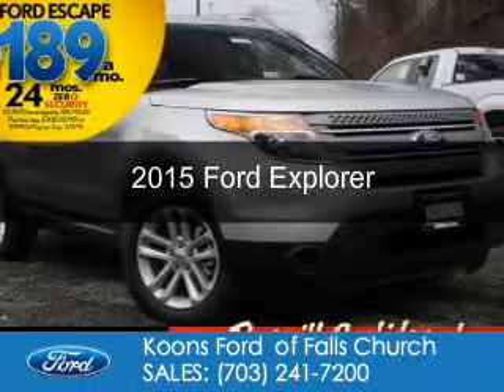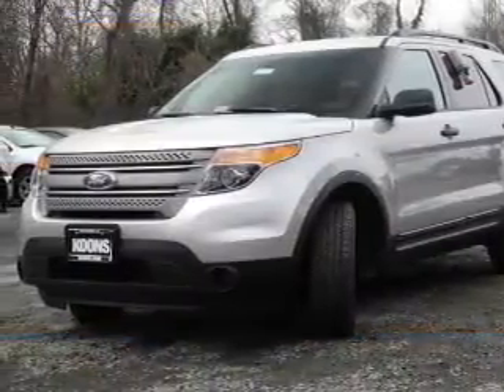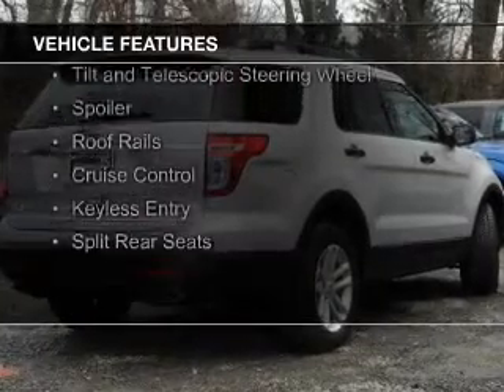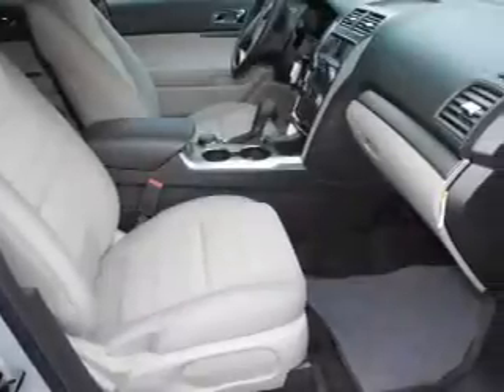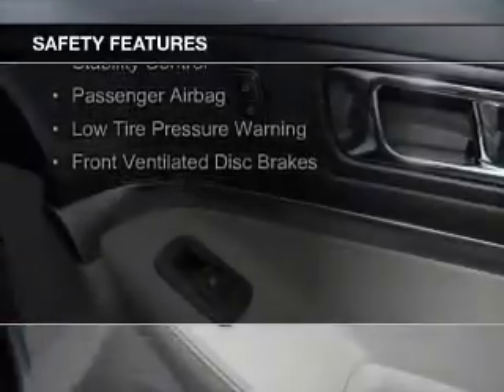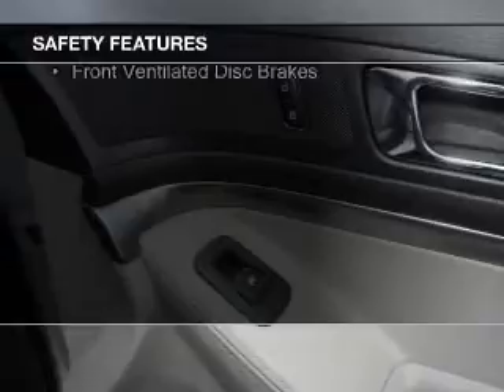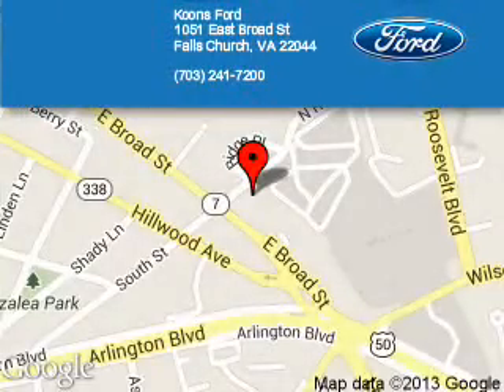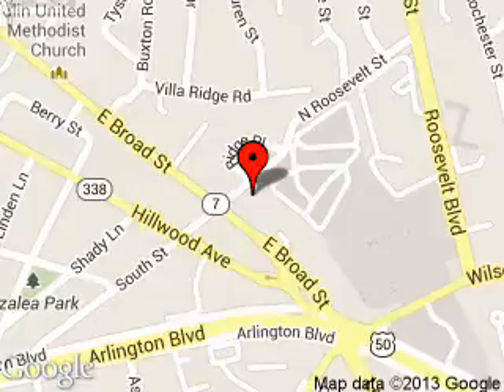2015 Ford Explorer - Falls Church VA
Phone:
Year: 2015
Make: Ford
Model: Explorer
Trim:
Engine: 3.5 liter 6 cylinder 24 valve
Transmission: 6-Speed Automatic
Color: Ingot Silver
Mileage: 0
Address:
1051 East Broad Street